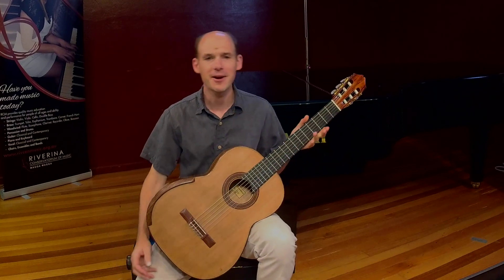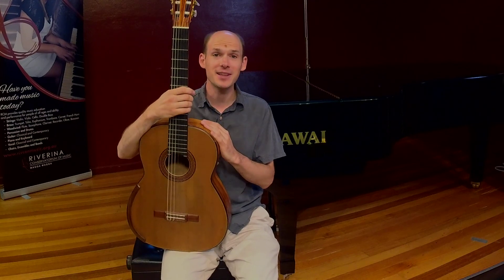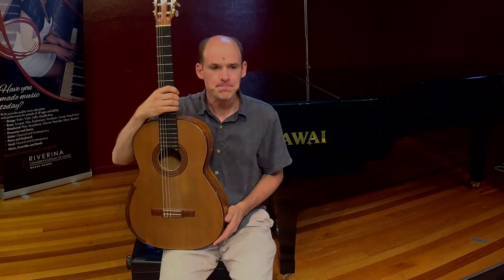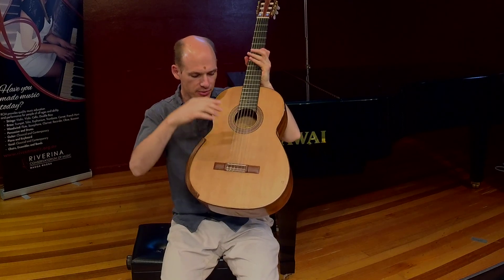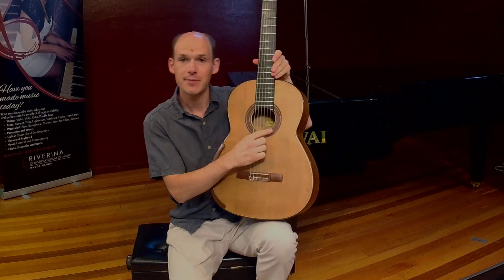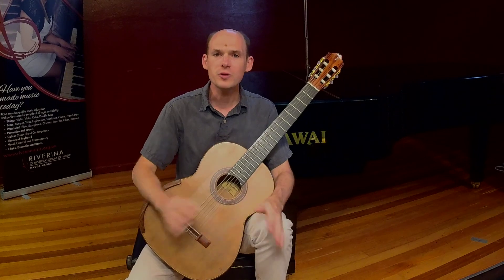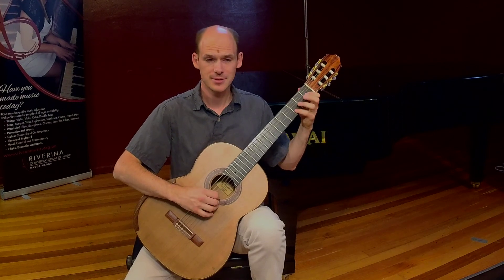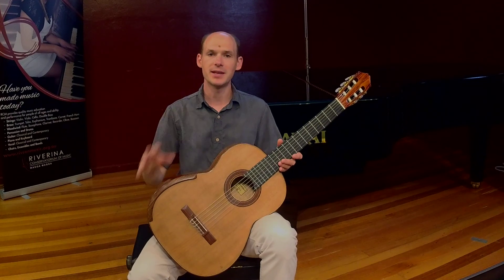Harold Gretton Guitar Demonstration 30112020 Take 1